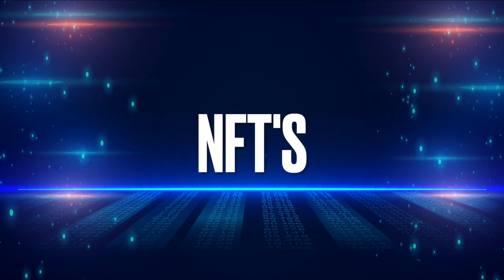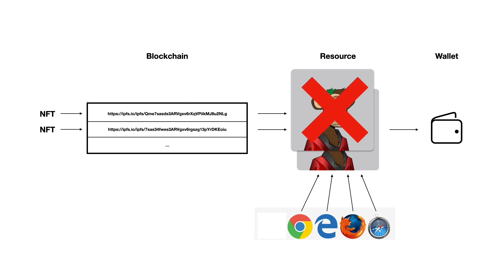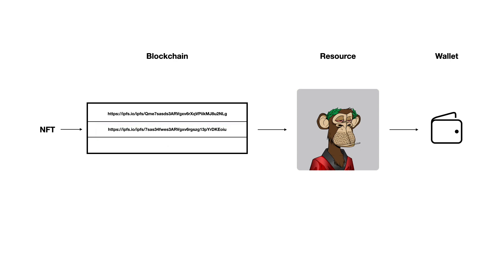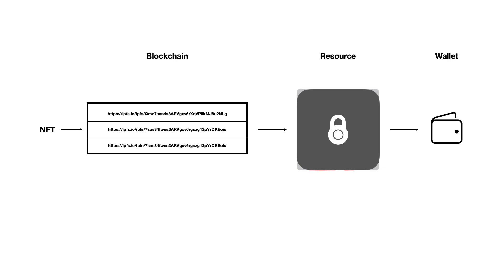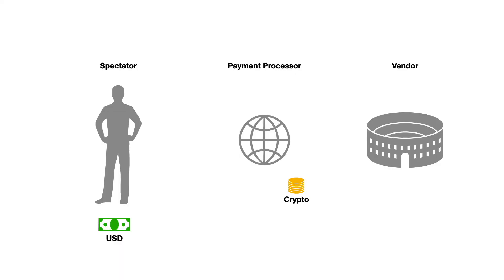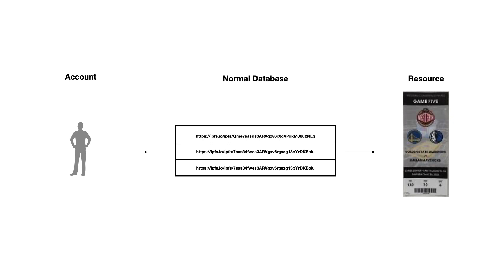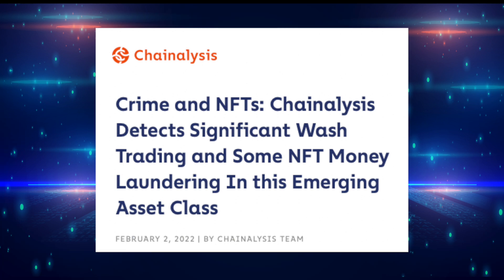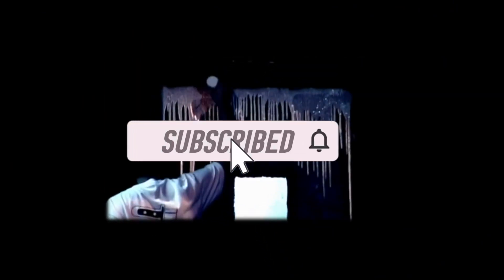NFT'S ARE STUPID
NFT’s really are just as dumb as you think they are. Non fungible tokens are links to some resource, usually an image hosted somewhere else, that is assigned to a wallet.
There is only 1 such token and it can only be assigned to 1 wallet, technically, but not really.
It doesn’t stop someone from accessing the resource directly.
It doesn’t stop someone from copying the resource and creating their own link.
It doesn’t guarantee the resource will always exist at that location.
it doesn’t guarantee that companies will allow you to trade them in their marketplace.
It doesn’t guarantee they are originals.
It doesn’t include any legal claims whatsoever (usually).